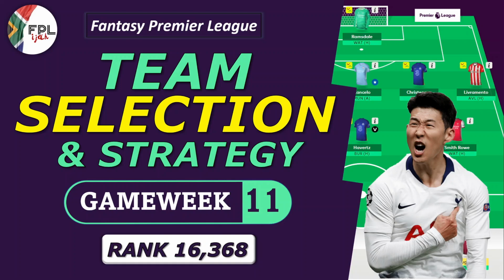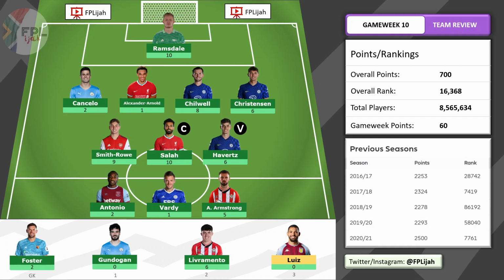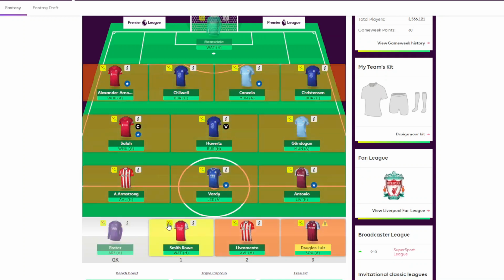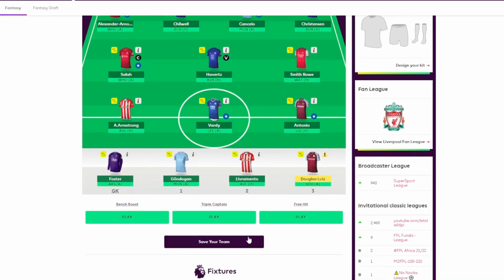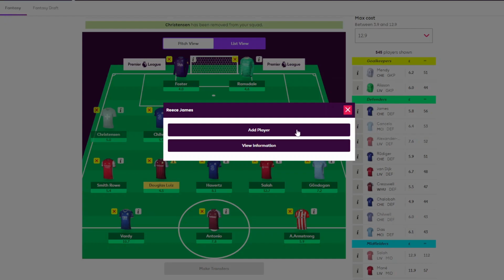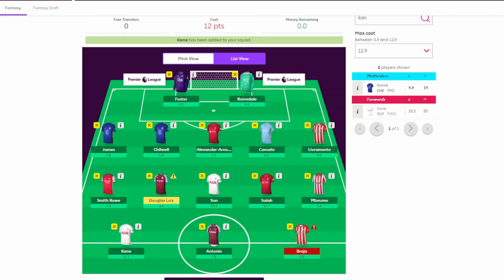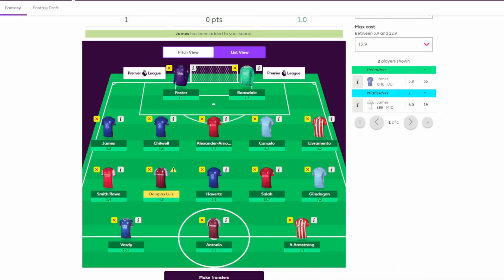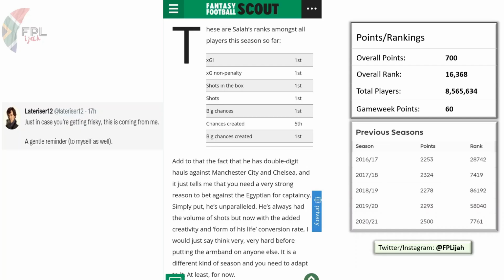FPL GW11 TEAM SELECTION & STRATEGY│Rank 16,368│Fantasy Premier League 2021/22 Tips│FPL Tips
Time for Son?! Transfer Plans, Strategy, Captaincy and Team Selection for Gameweek 11, as well a GW10 Team Review